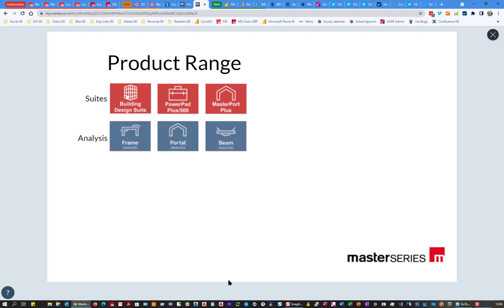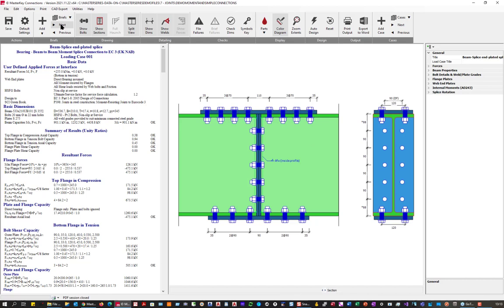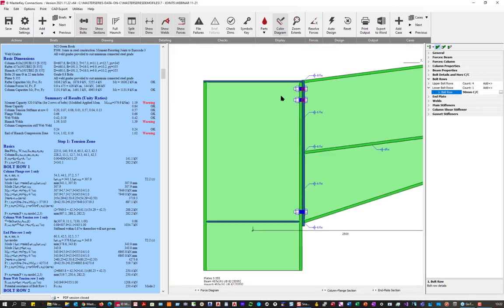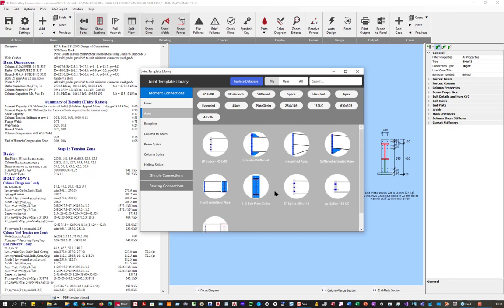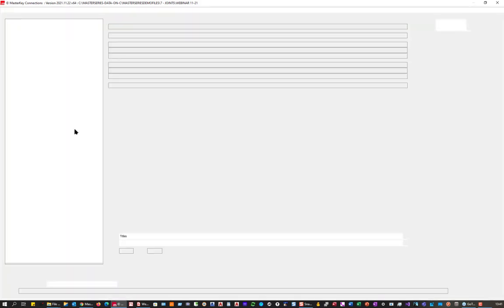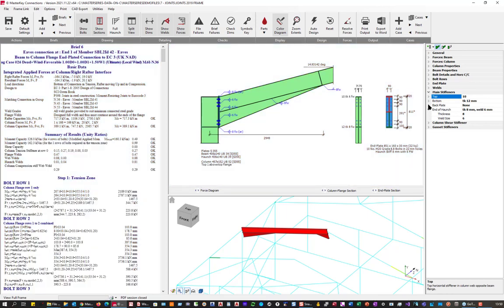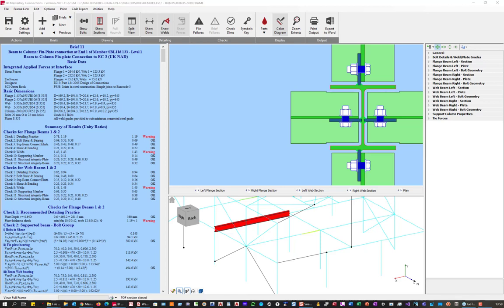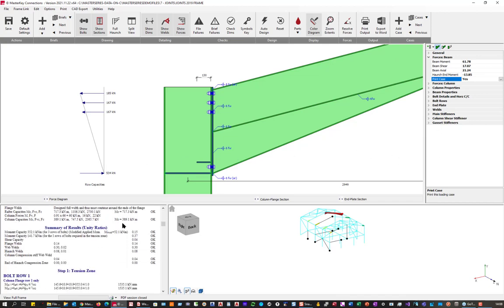How to Optimise Steel Connections in Minutes - MasterSeries Simple and Moment Steel Connections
There are many different connection configurations that are suitable for your design conditions. MasterSeries Connection Design’s advanced analysis and optimisation tools help you to find the most economic one which passes your design and the manufacturing requirements in minutes.
Watch the recording of our latest Webinar and find out how to quickly create and automatically optimise your steel connections in seconds.